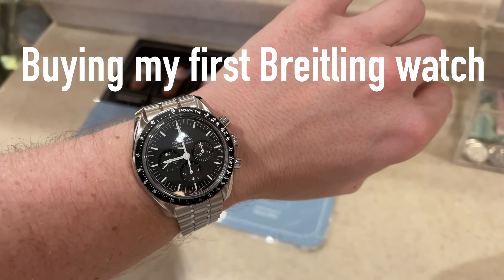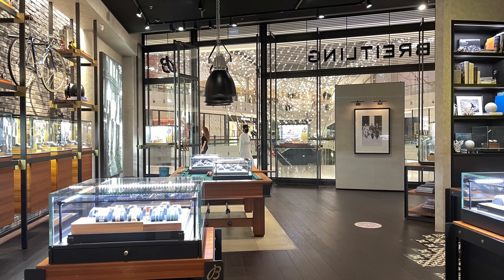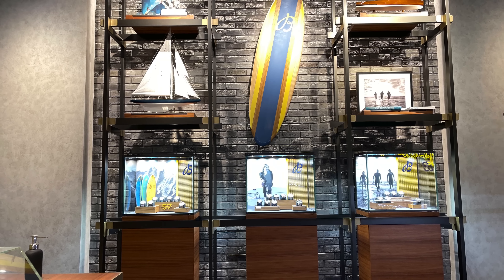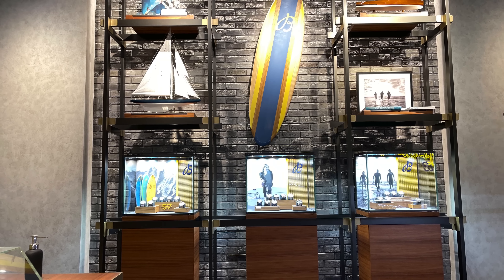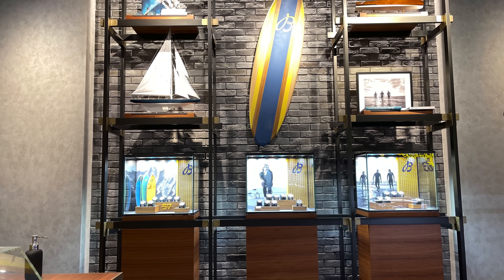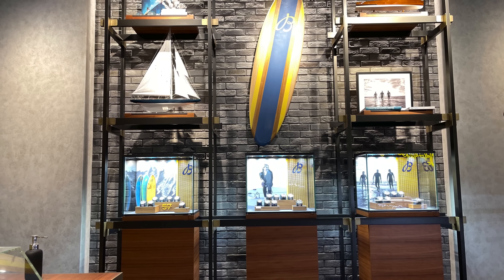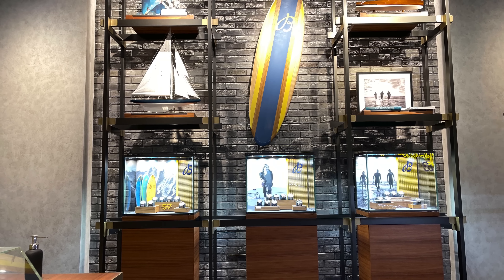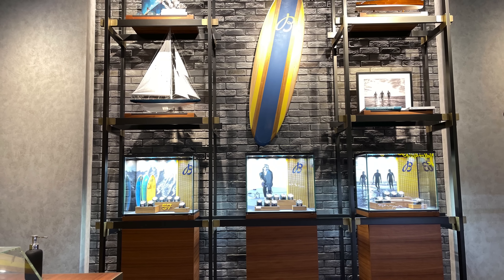Buying my first luxury Breitling watch - Dubai Mall VLOG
Hey guys, in this episode we are going to Dubai Mall to buy my first luxury Breitling watch. I show you my favorite selection and one of them will join my watch collection. Can you guess which one it will be?